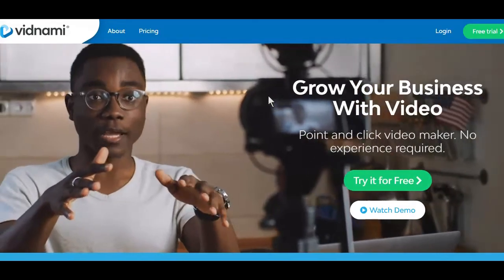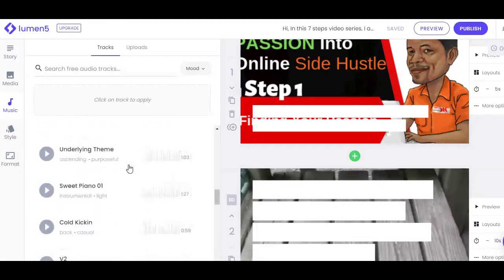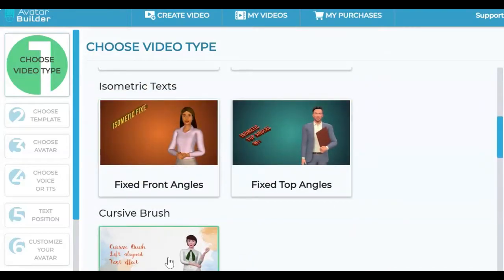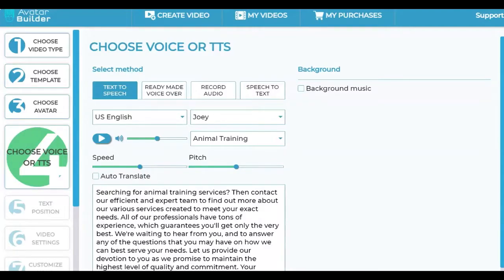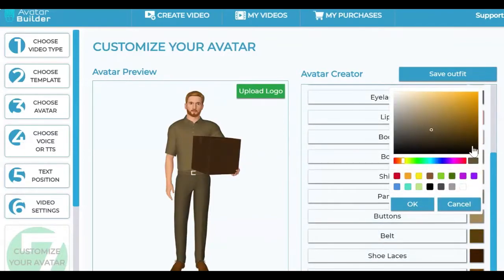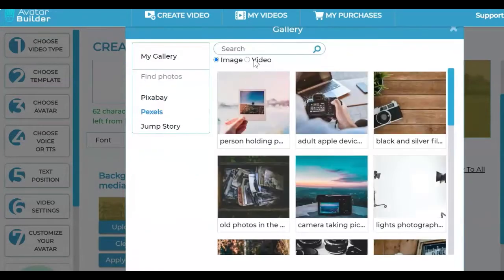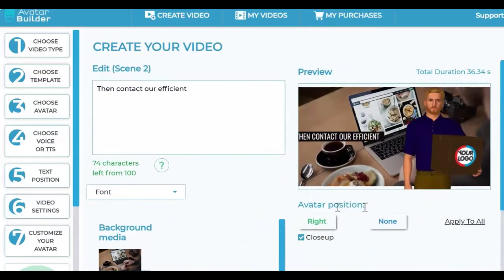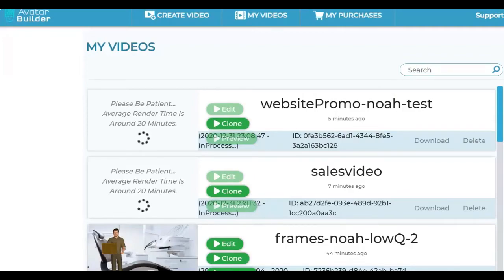Vidnami Alternatives [Lumen5 Free Alternative to Vidnami]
If you don't like paying the monthly recurring fee that the vidnami video software is charging for making videos then you might find this video worth your time

In this video I am going to show you some alternatives to the vidnami video maker